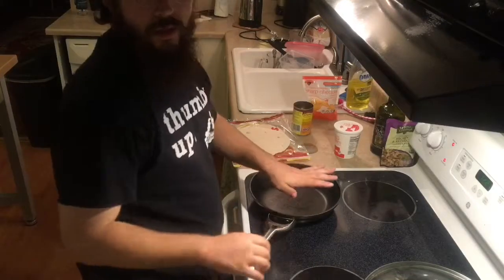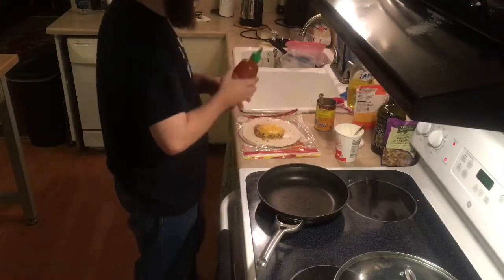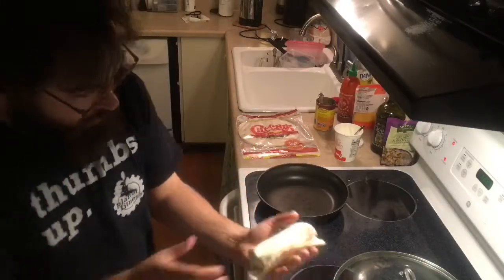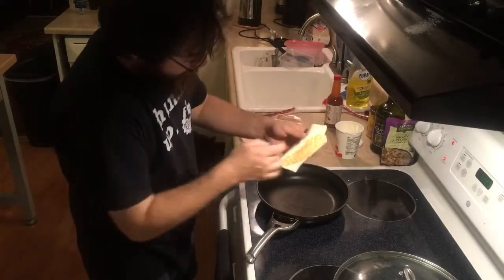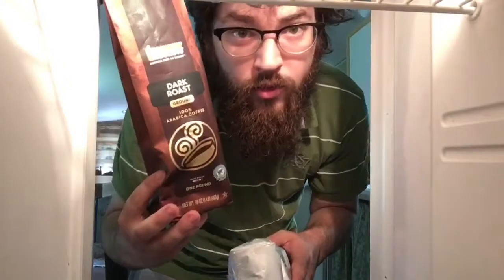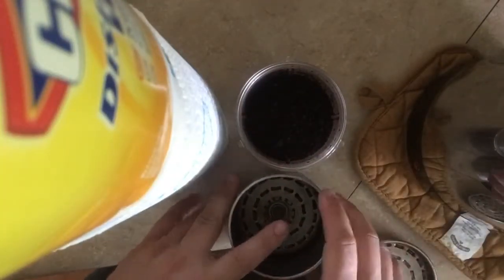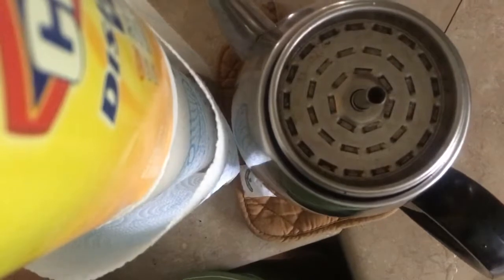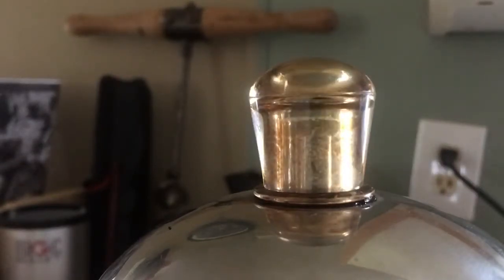It's been a crazy ride!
S1 E10

This has been one epic experiment, I wanted to show you my life and my friends and I feel like I have done that.

Okay, so a lot has happened in the past 2 weeks, I finished the first season of TSJS, I got really sick, my phone completely died, I lost the finished 10th episode and had to start fresh with a new i-phone SE.

So, without further or due, please enjoy my final installment

I would like to thank all the friends who let me  film them:
Dillon,
Dennis,
Sarah,
Zack,
Dustin,
Joni,
Steven,
Danielle,
Daniel,
Lindsay,

Camera: i-Phone SE

Equipment: Smooth Q Gimbal for Smart phones

Editing Software: i-Movie

Music Software: Garageband